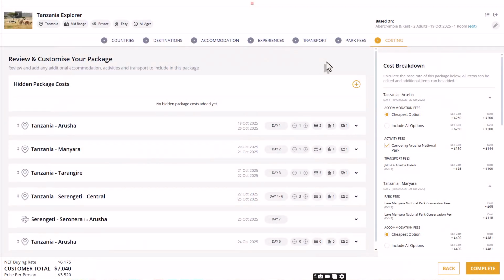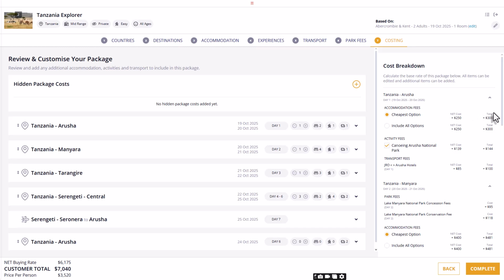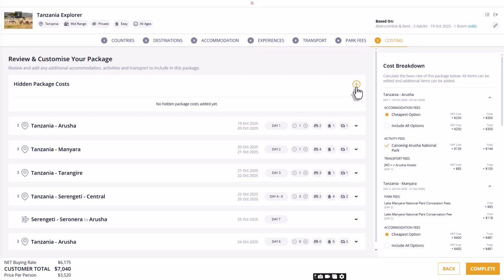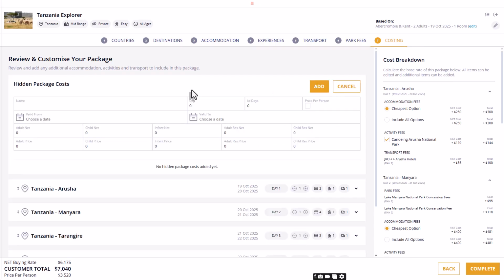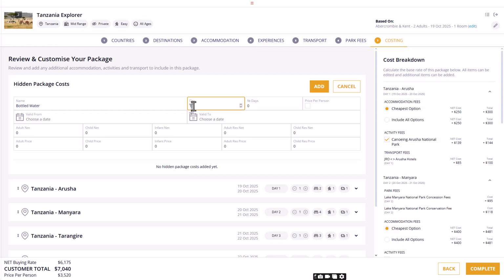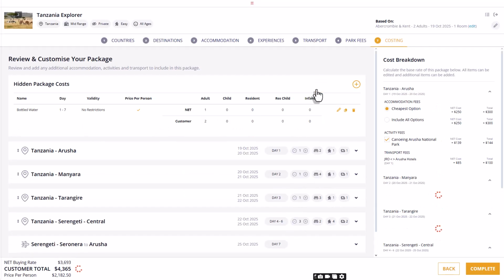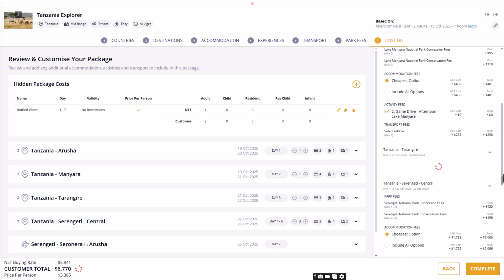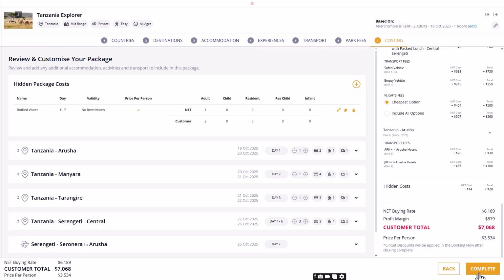Reviewing Costings and Finalizing Packages in EasyOTA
Review the full safari costing breakdown, add hidden costs if needed, and finalise your EasyOTA package, ready to send as a professional quote to your client.

This video is part of the EasyOTA video tutorial series designed to help safari tour operators, DMCs, and travel agents use the platform more efficiently. You'll see the exact steps taken inside the system to complete this task, with clear walkthroughs for each part of the process.

To learn more about EasyOTA and how it helps streamline safari operations,